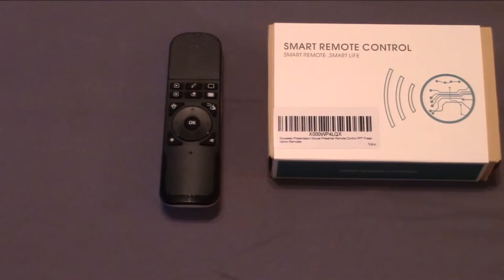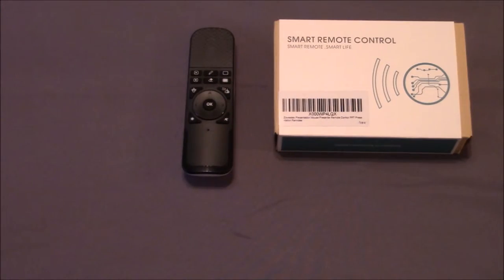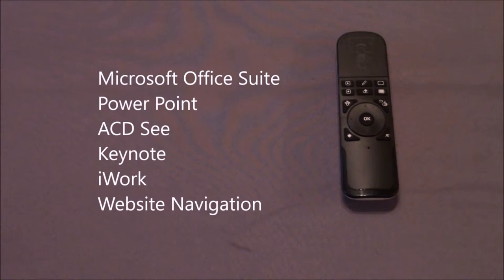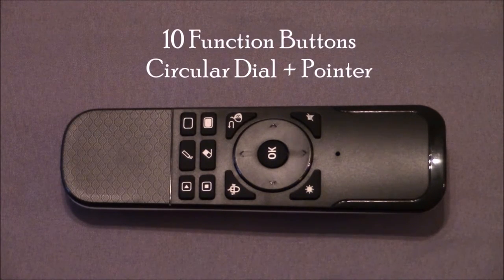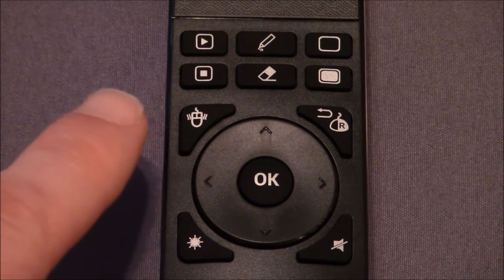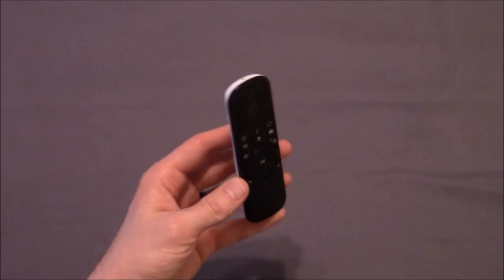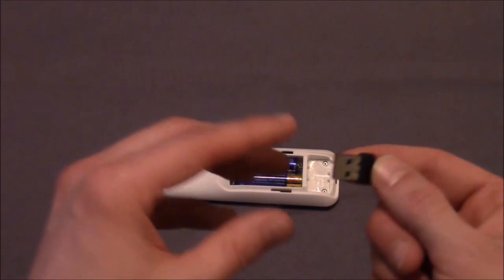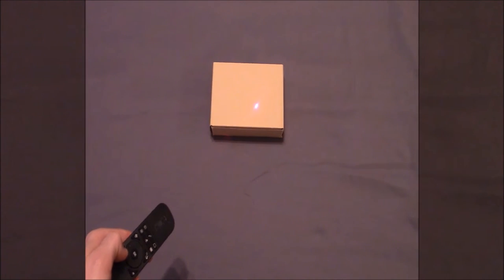Zoweetek ZW-KS07 Smart Remote Control | Best Presentation Pointer (Air Mouse)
Zoweetek ZW-KS07 Smart Remote Control | Best Presentation Pointer

This is a handy tool in class rooms or offices where presentations are for learning or training because it is cheap and reliable and works with Widows, Mac, Linux, & Android operating systems.

You have the combined function of a mouse and pointer in once lightweight durable device.  Its made of ABS plastic which holds up to storage wear and tear plus numerous presentation use.  Its has been ergonomically tuned to provide superior comfort while in use.

As an added bonus you get the "Air Mouse" functionality which is cool to use once adjusted.  It removed the joystick or D-Pad controls for mouse cursor movement and instead allows the remote to be moved in hand.

You have an array of extra features on the remote with writing and erase tools, black or white out, stop and play.  Along the 4 corners of the circular slide controls you have and on\off button for the air mouse, laser pointer, right click and mute.

I tested this in a well lit office up to 20 feet from the source computer with all distances and angles providing lag free operation and clear to see pointer beam.

So far I have no cons to say about this pointer .  Cheap, easy to use, reliable, and highly recommended.

SECOND YOUTUBE CHANNEL:
MyKwonDo: